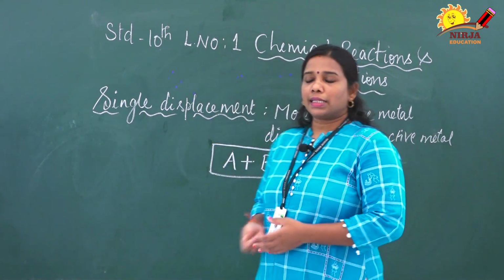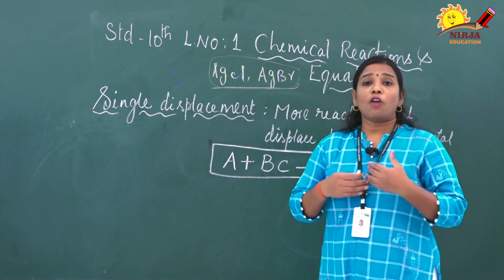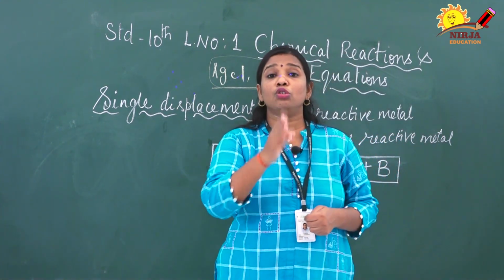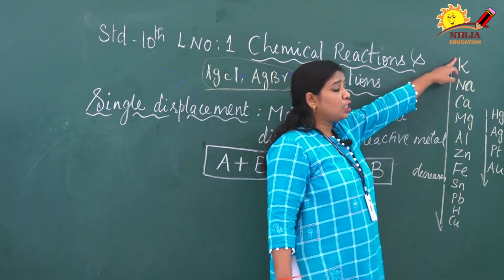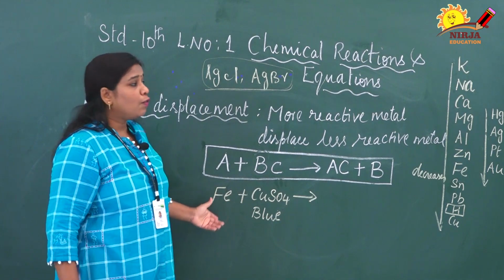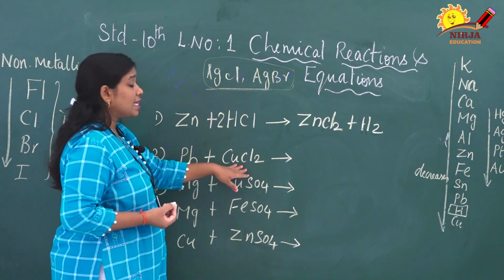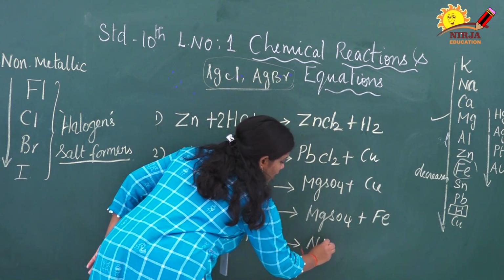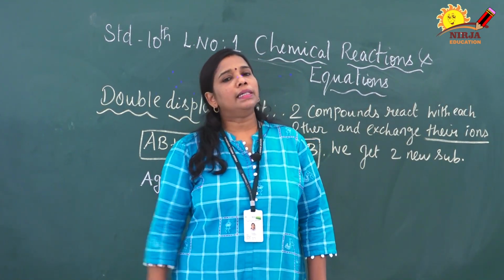NCERT class 10 science ||chapter 1||chemical reaction and equation || part 4 - class 10 science cbse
Science Class 10 (ncert - cbse )
chapter 1 : chemical reaction and equation
part 4

NCERT class 10 science ||chapter 1||chemical reaction and equation || part 1 - in this video we will study ncert class 10 science chapter 1 chemical reaction and equation...

chemical reactions and equations class 10 science cbse ncert kvs.

chemical reactions and equations class 10 cbse chemistry chapter 1.

chemical reactions and equations class 10 chemistry chapter 1 explanation in hindi, questions.